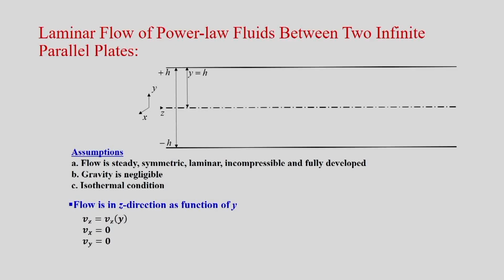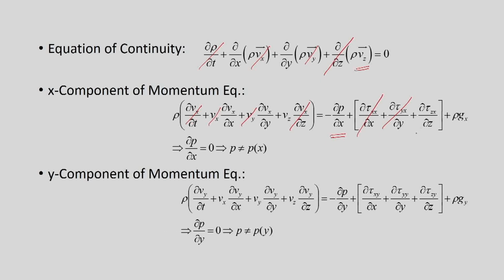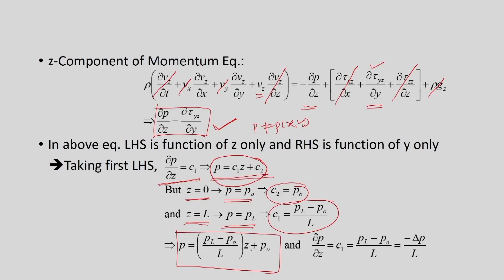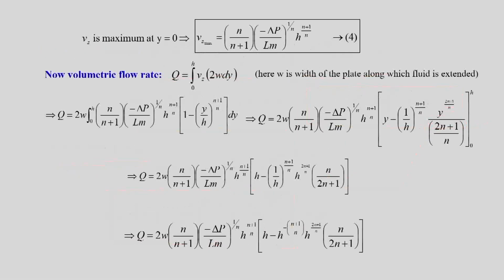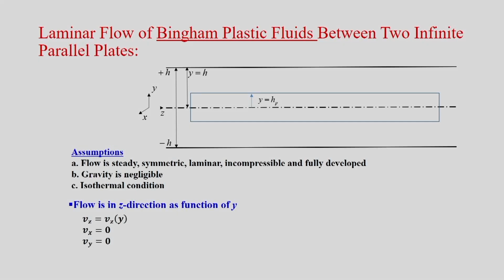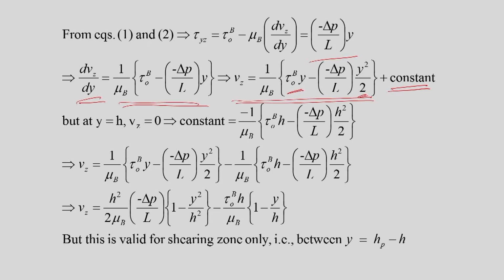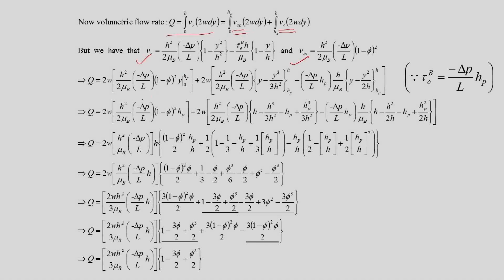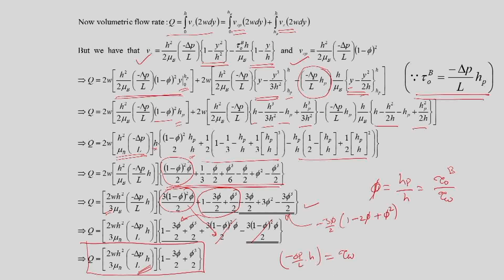Power-law and bingham plastic fluids flow between two infinite parallel plates